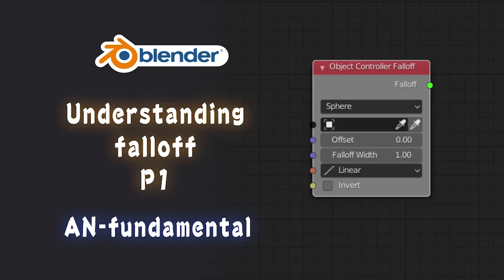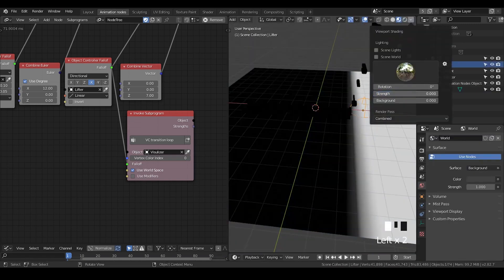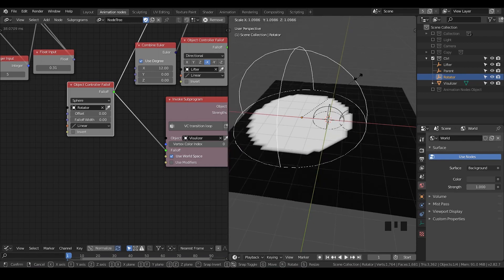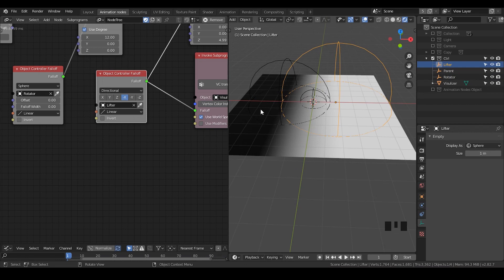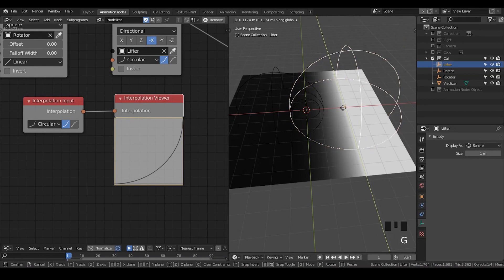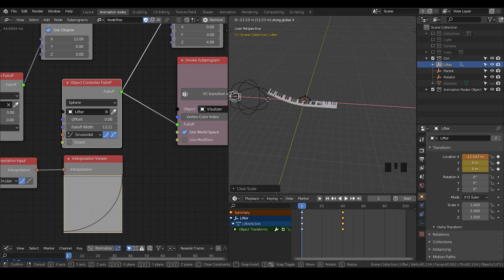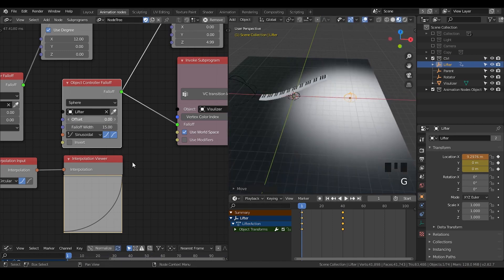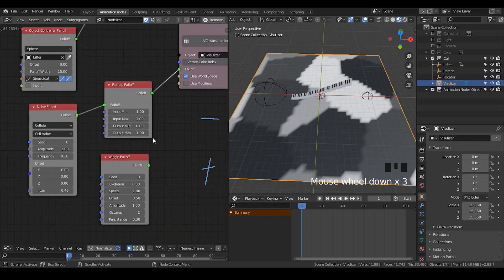[Tut] Understanding falloff P1 - blender animation nodes; AN-fundamental